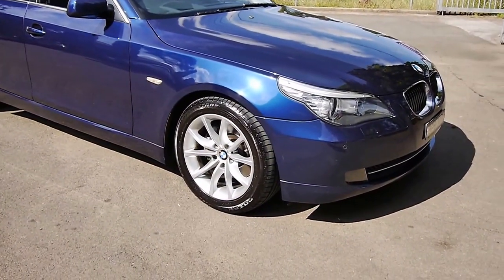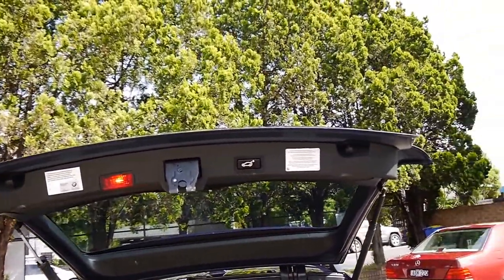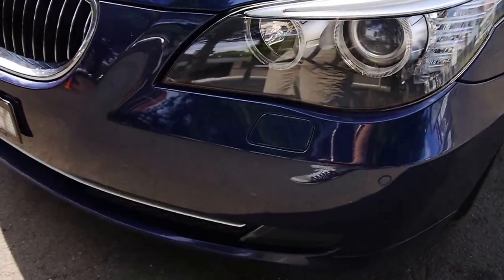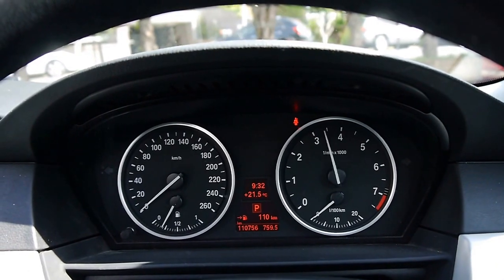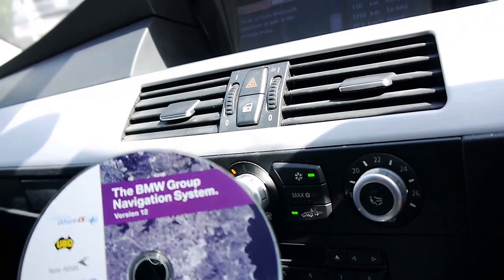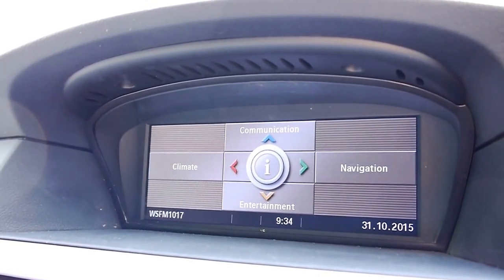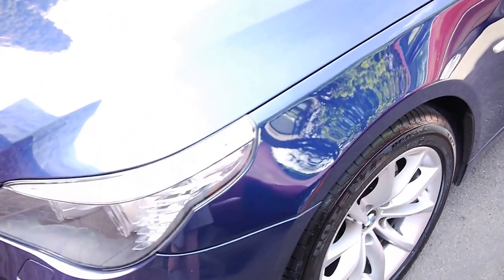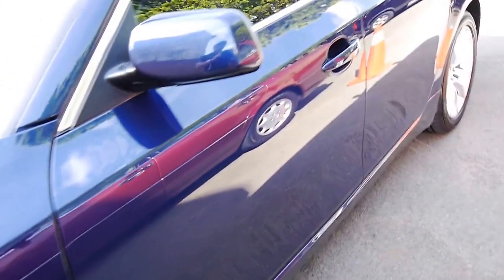BMW 530i 2008 Touring Wagon (update)